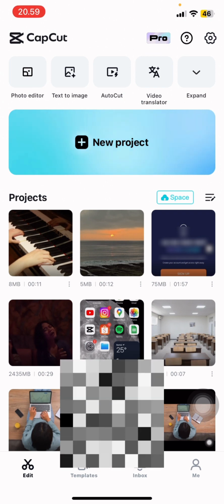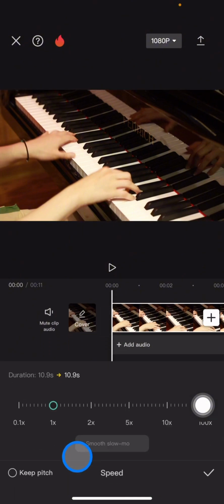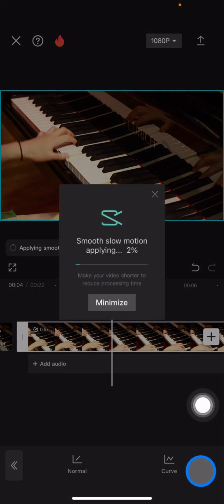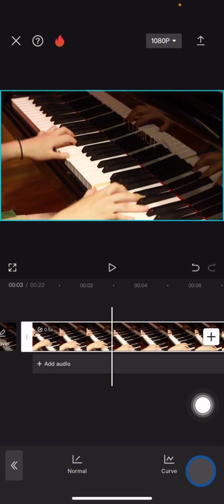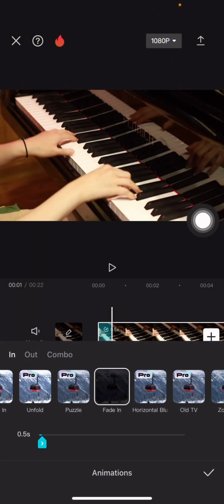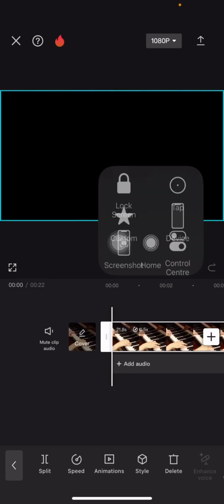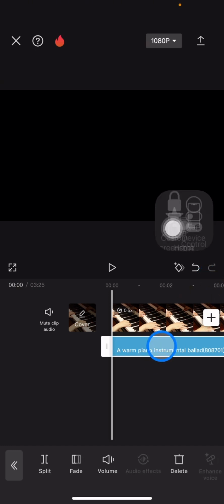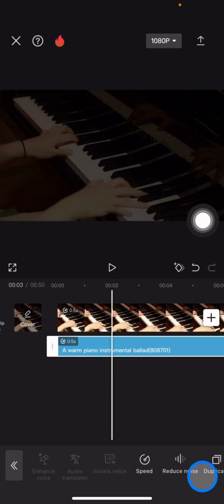👍 APP MASTERY: HOW TO CREATE CINEMATIC VIDEO | CINEMATIC REELS EDITING - CAPCUT | CAPCUT VIDEO EDIT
APP MASTERY: HOW TO CREATE CINEMATIC VIDEO | CINEMATIC REELS EDITING - CAPCUT | CAPCUT VIDEO EDIT. We will unlock the easiest way to make your video look cinematic